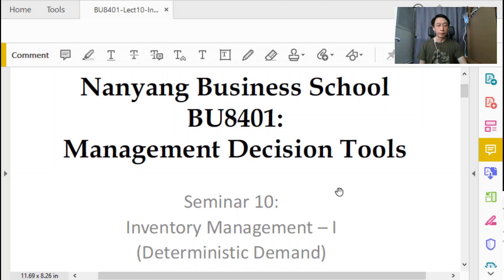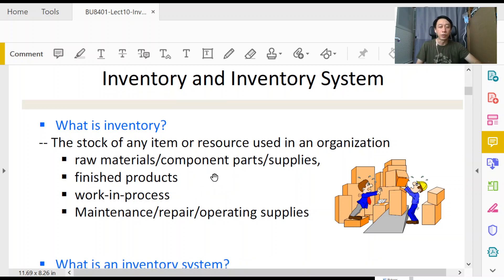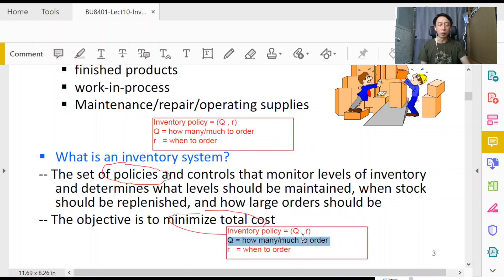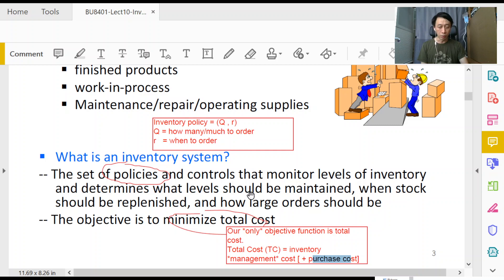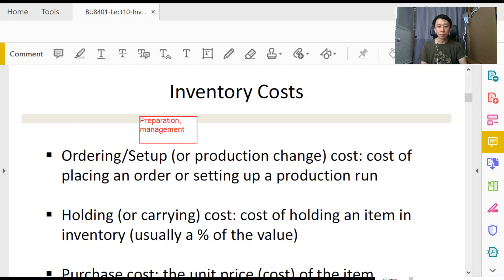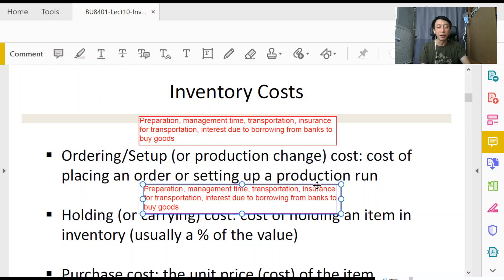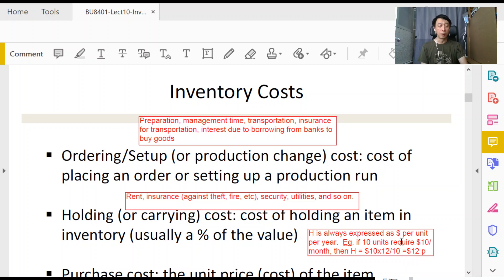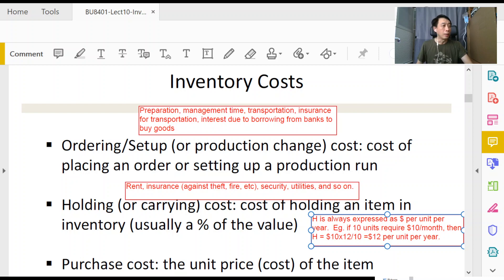Inventory Management - 1 - Constant Demand EOQ (Part 1/4)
Inventory Management model on non-perishable item assuming constant demand rate, constant lead time, and providing optimal (minimal) total inventory management cost, ie, the famous EOQ model!

Part 1/4